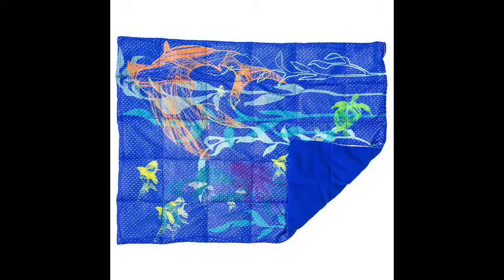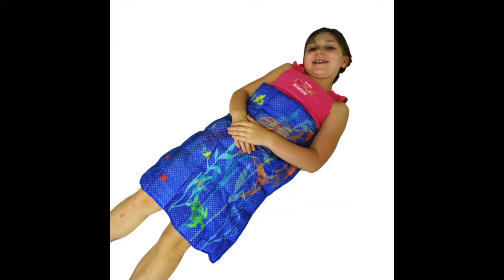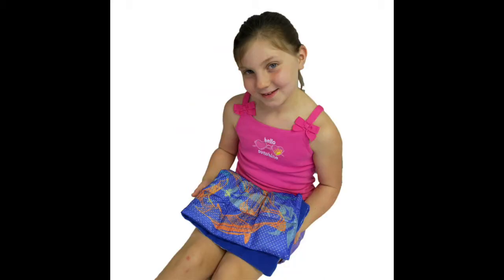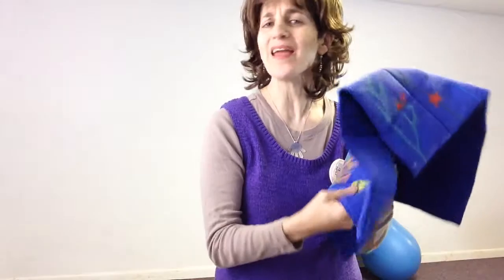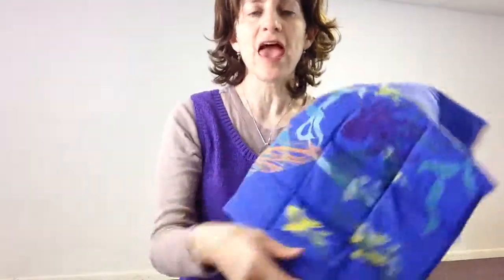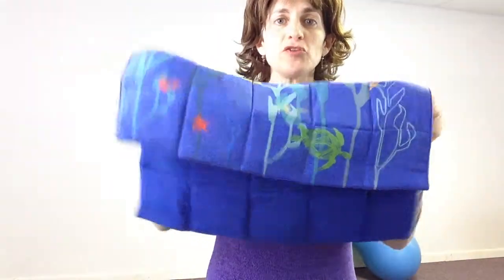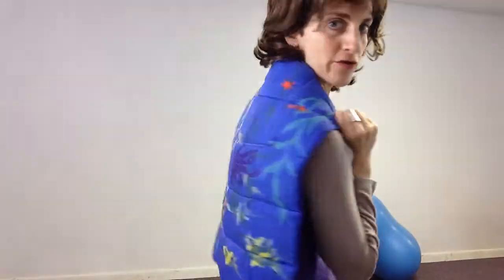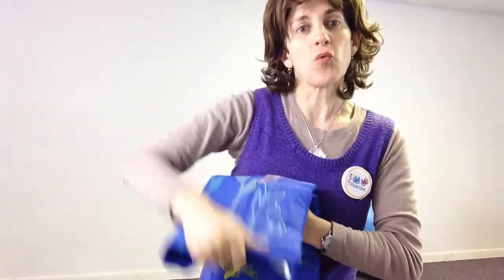Mega Weighted Lap Pad by Fun and Function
Fold it, carry it, or lay it across your lap, shoulders or back. The Mega Weighted Lap Pad is soft, pliable and easy to travel with. Slipcovers are also available